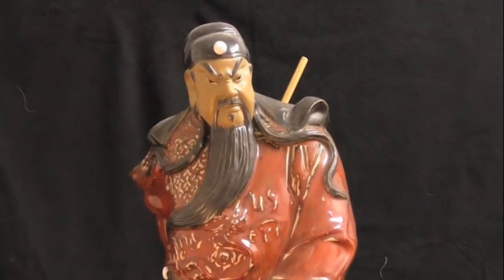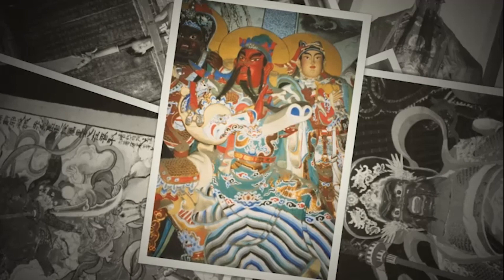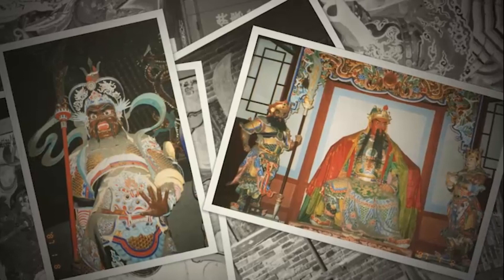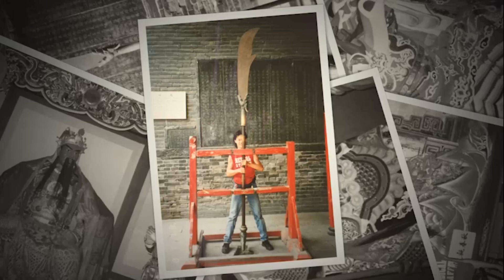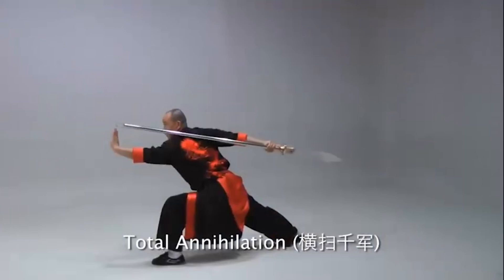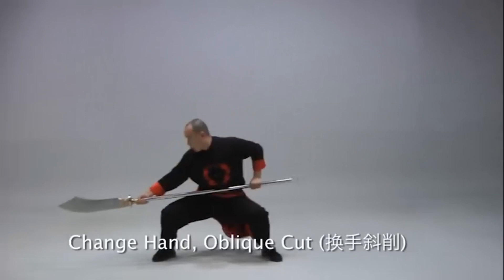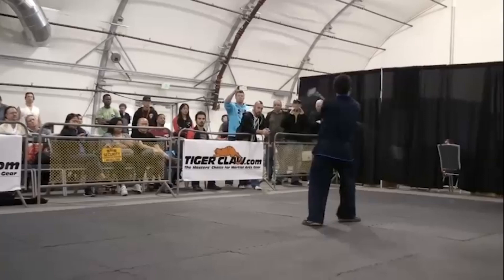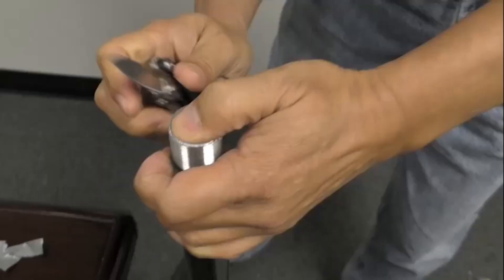Old School Kung Fu: The Heavy Guandao with Gene Ching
The final cut of the first and probably the final episode of Kung Fu Tai Chi's OLD SCHOOL KUNG FU vlog. This was originally produced prior to the pandemic to promote the 2020 Tiger Claw Elite KungFuMagazine.com Championship which was postponed due to the quarantine, intended as the first of a series. We present it now as the last video produced by the TC Media International crew who were disbanded when Kung Fu Tai Chi ceased publication in May.